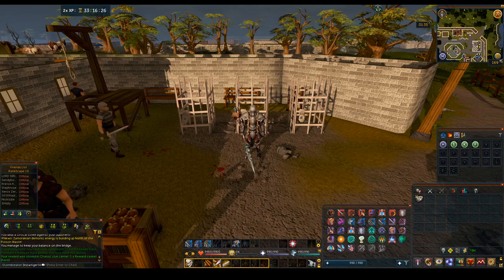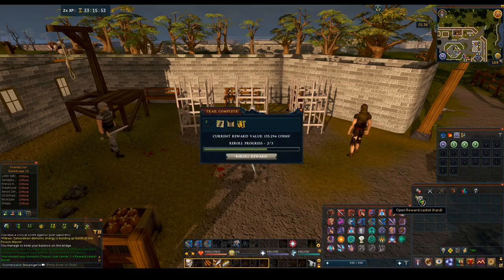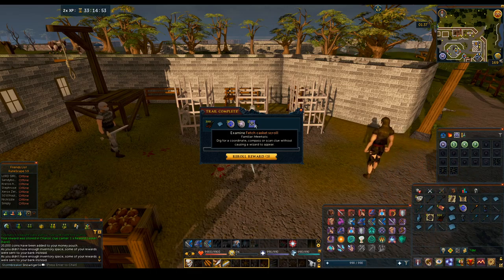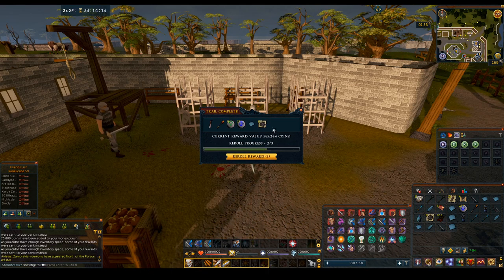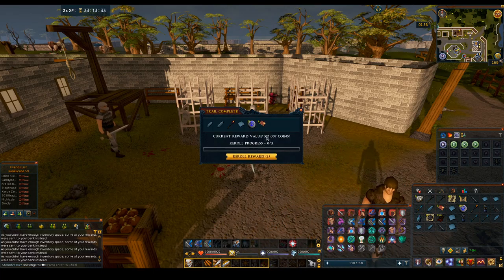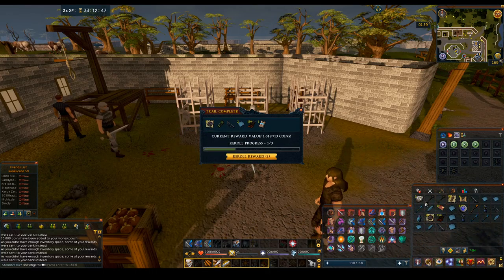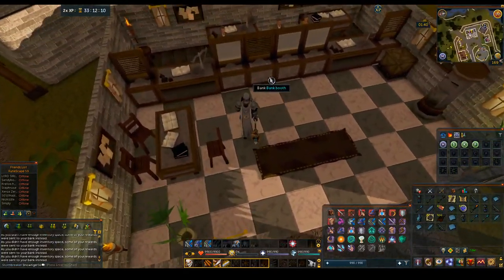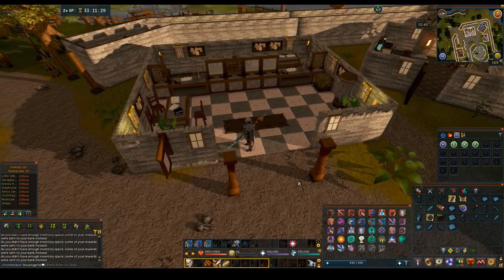25 Clue Scroll Opening (Third Age Dye!?!?!?)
Opening 25 Hard Clues for the first time. All together loot of 19.4 mill.